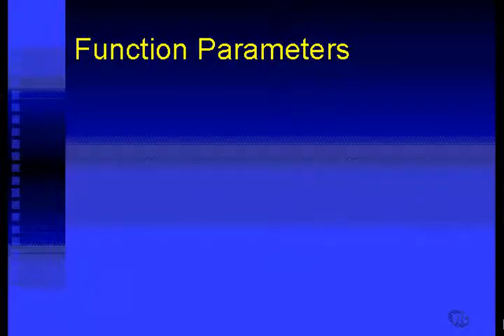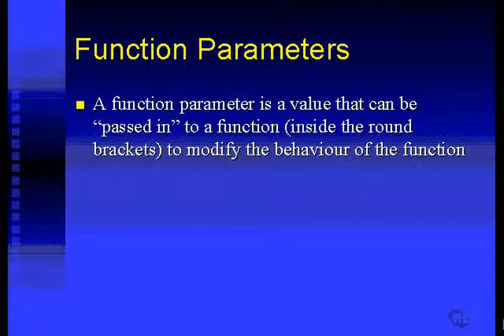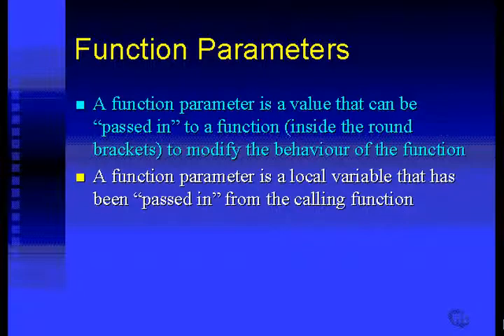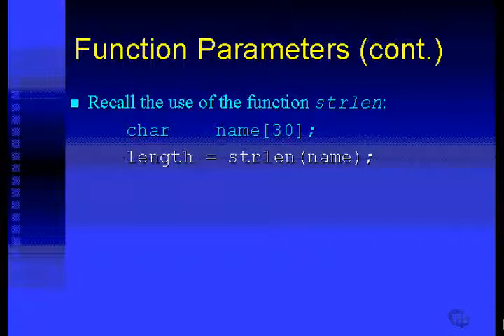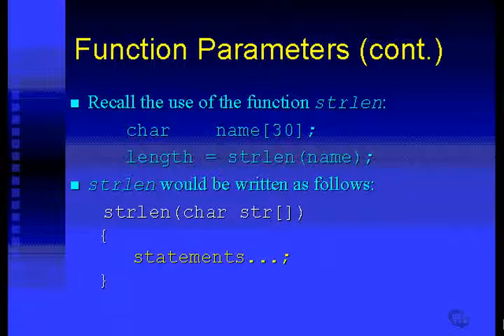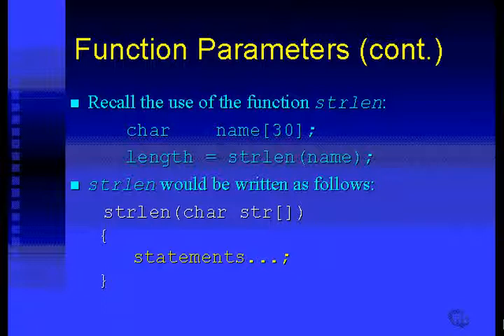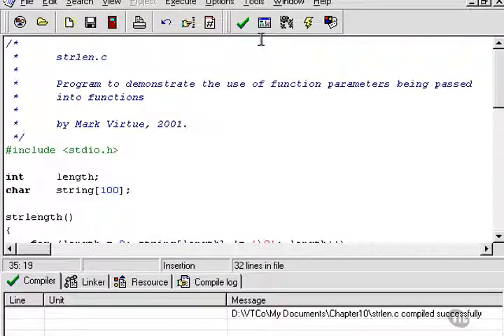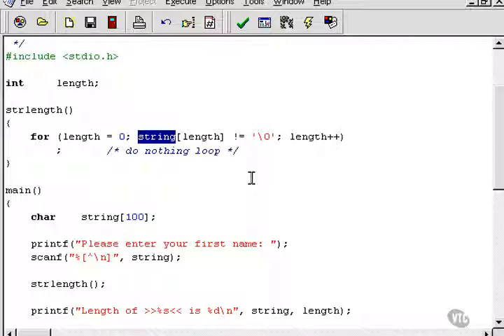1004 C programming Function Parameters